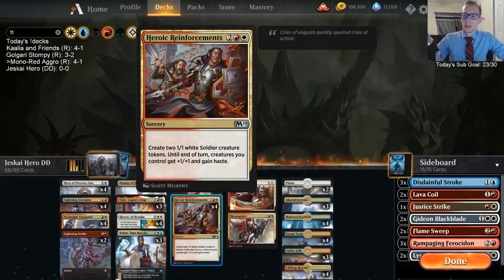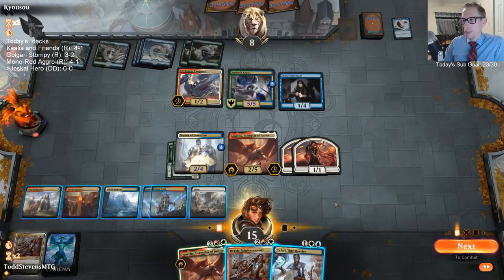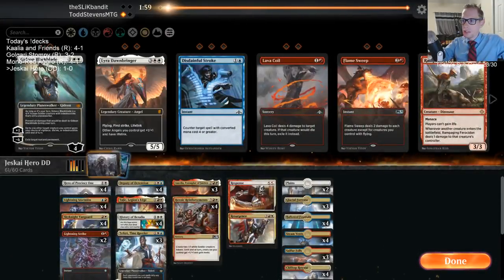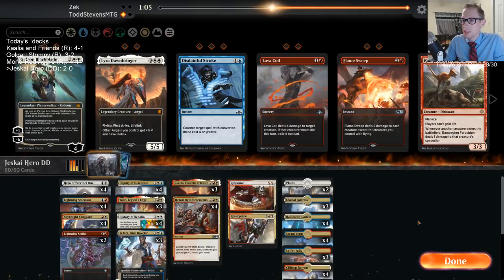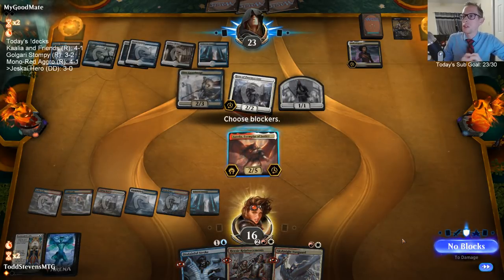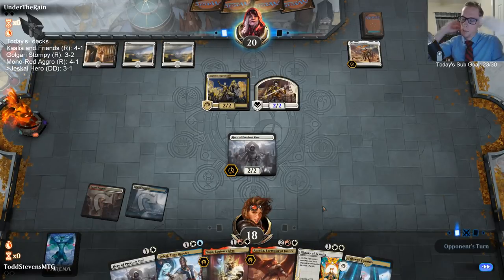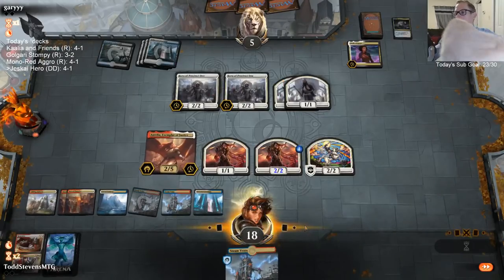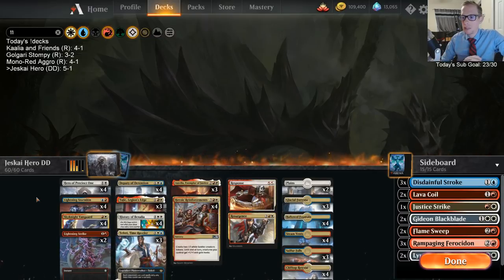Jeskai Hero: Don't stumble in the face of Reinforcements